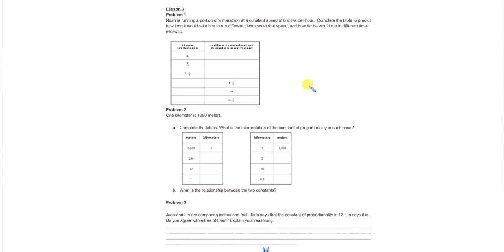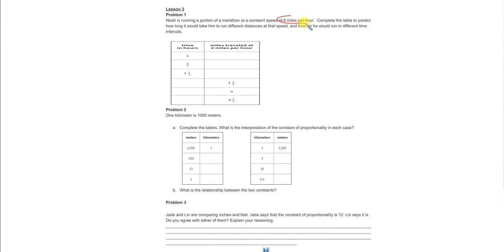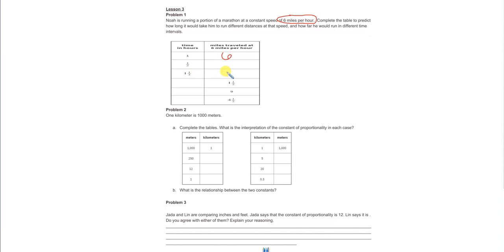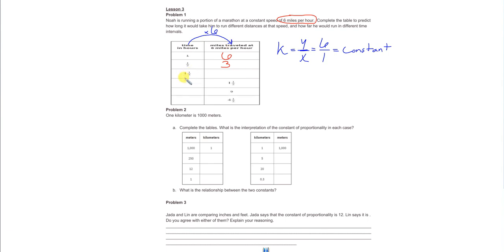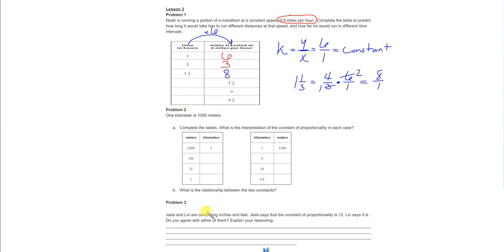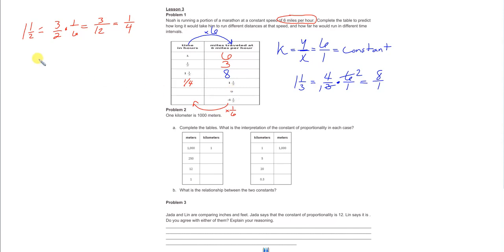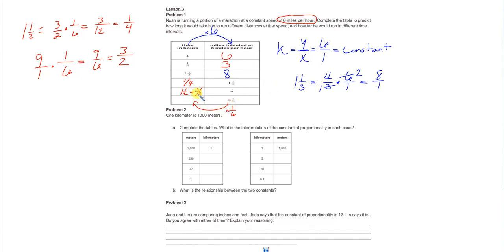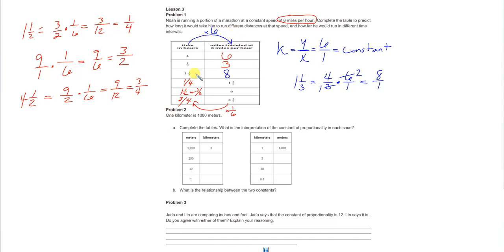Practice 2.3 #1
HW Help